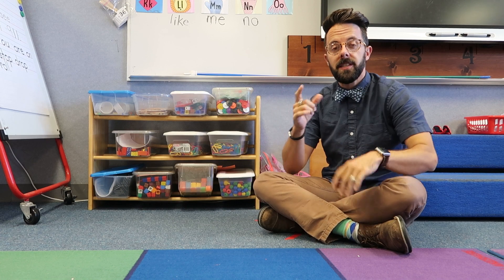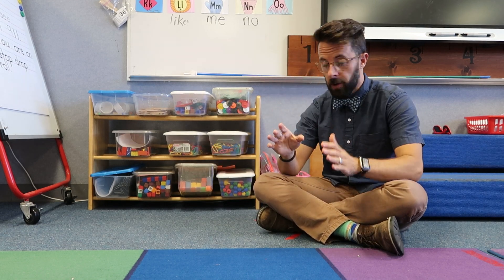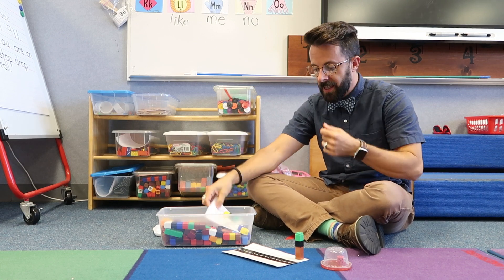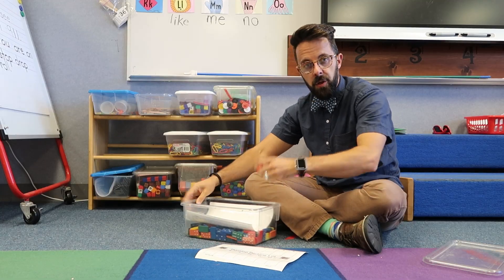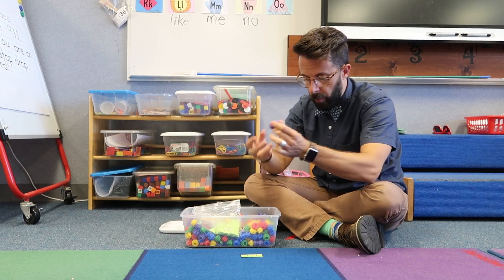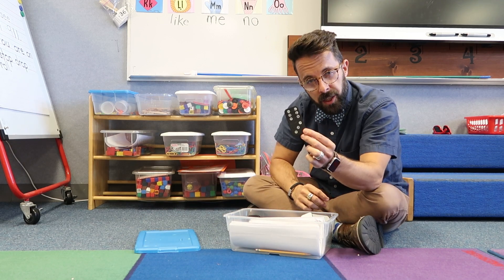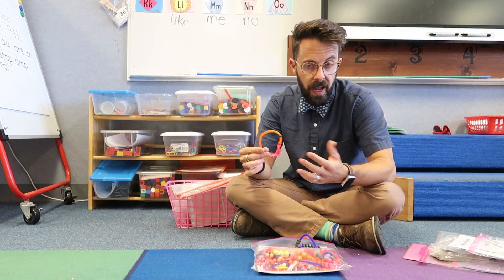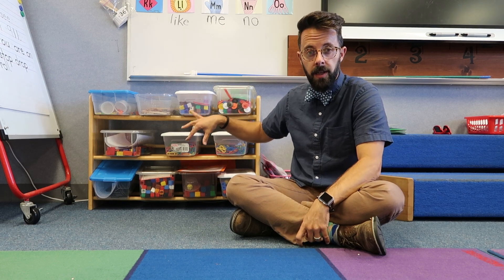Teacher tips- How we do math stations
Going through all the math stations we have in the classroom.

- Video equipment-

Canon g7x mark ii (Main camera)
Sirui 3t-35k table top tripod
GoPro session (rarely use this)
Joby tripod

-Edited with Luma Fusion on the iPad-

-Social media-